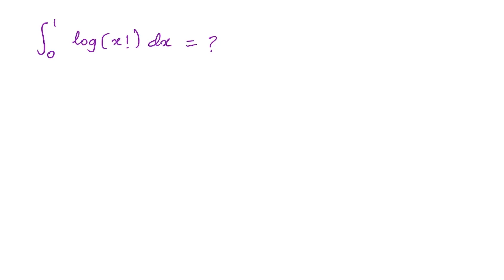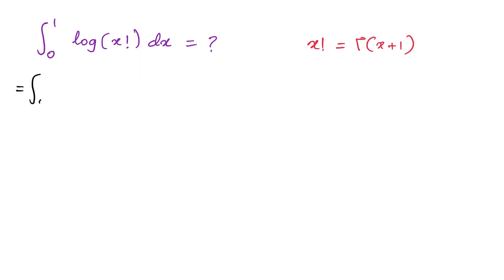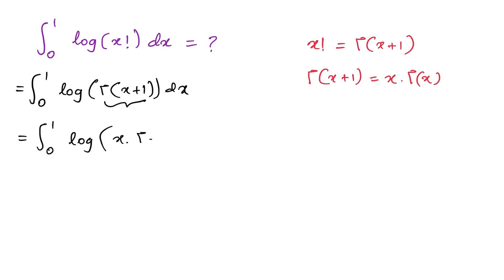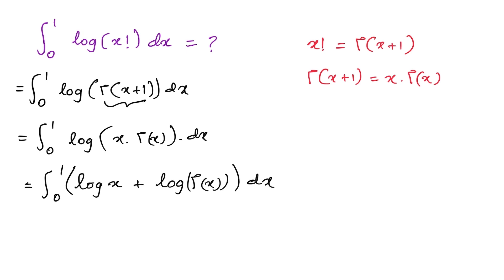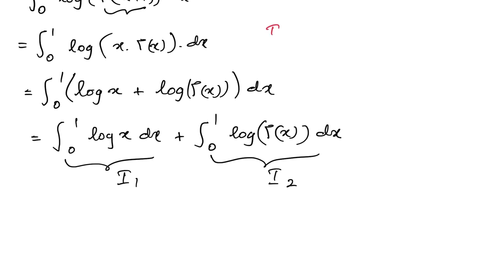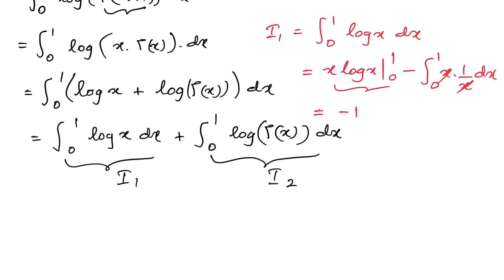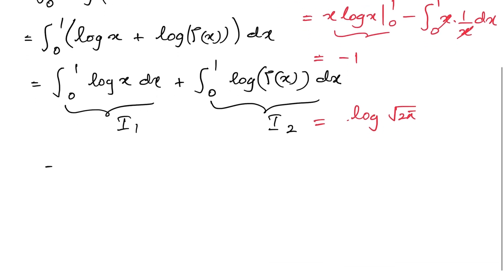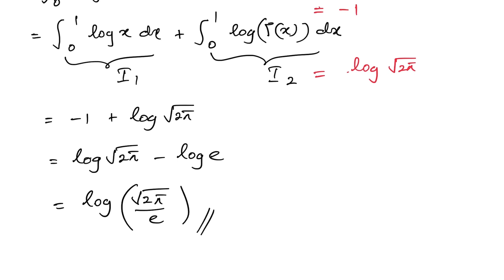A nice integral involving x factorial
A nice integral involving x factorial - Integral log(x!) from 0 to 1
Integration  x factorial  x!  math  calculus  mathematics  advanced calculus